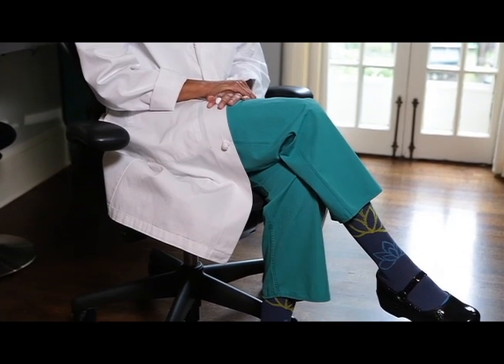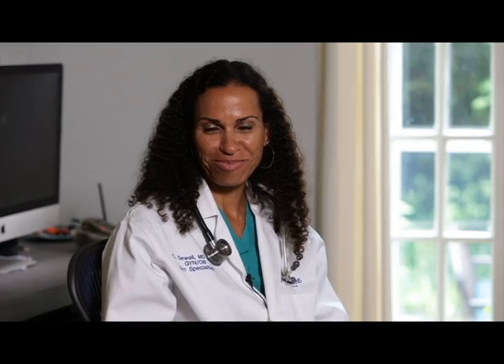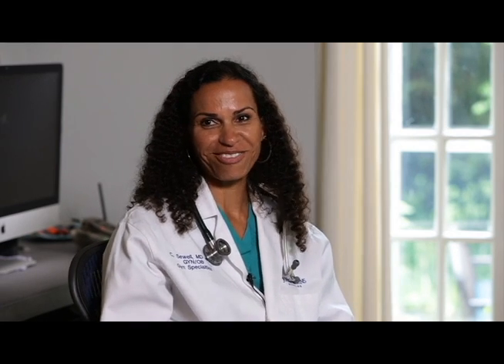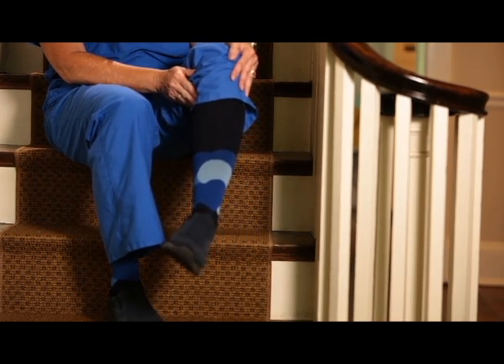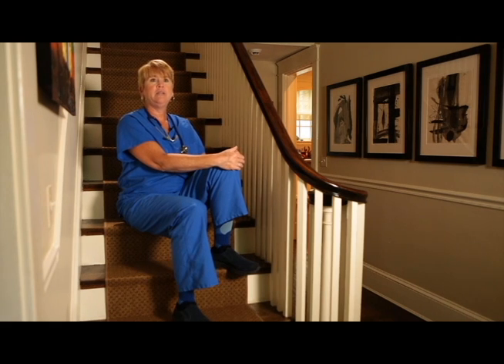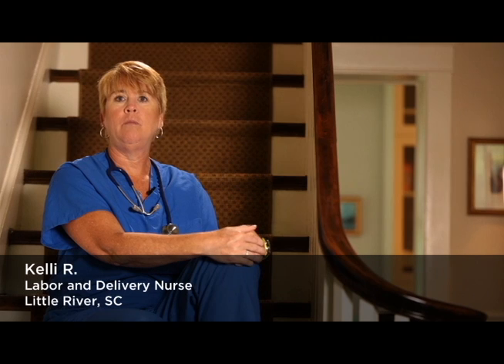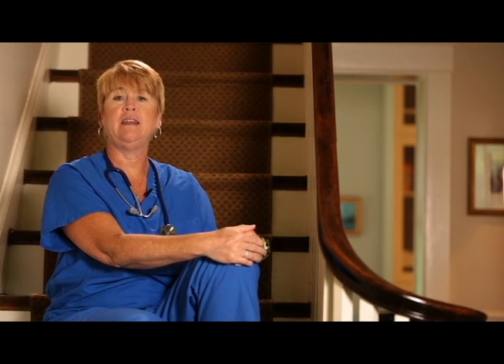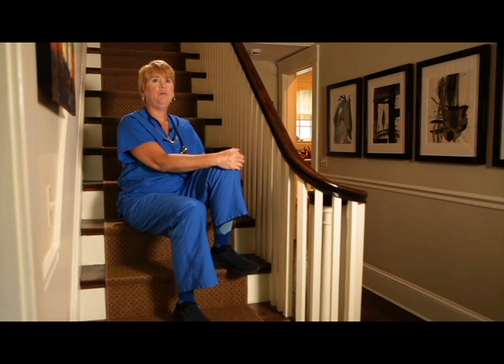Lily Trotters compression socks for travel, nurses, running and style!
Lily Trotters are the world's first designer high-performance compression sock. Strong enough for a marathon, thin enough for all your shoes, comfortable enough to wear for many hours, easier to get on and off than other compression socks, quality tested graduated compression and made of the finest quality micro nylon in beautiful custom colors. Perfect for runners, cross fit, travelers and nurses. Sit or stand all day with comfortable legs.100% Made in the USA.